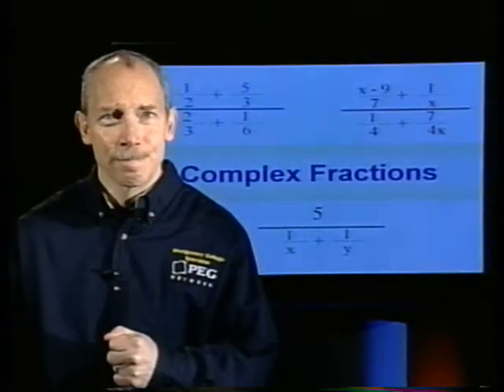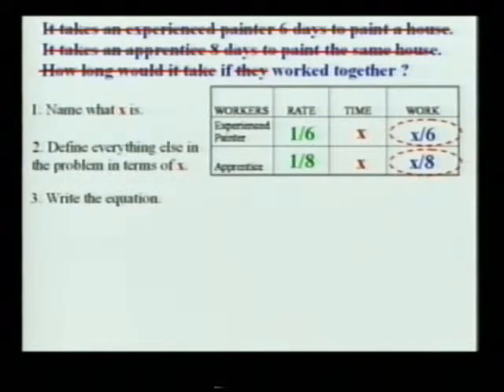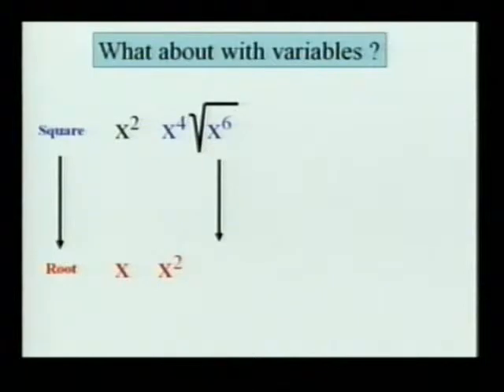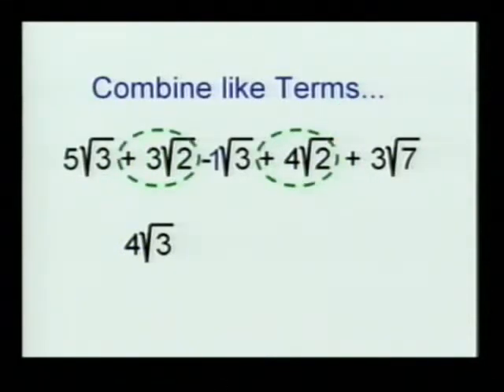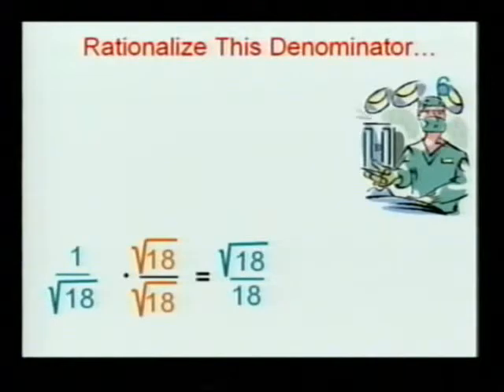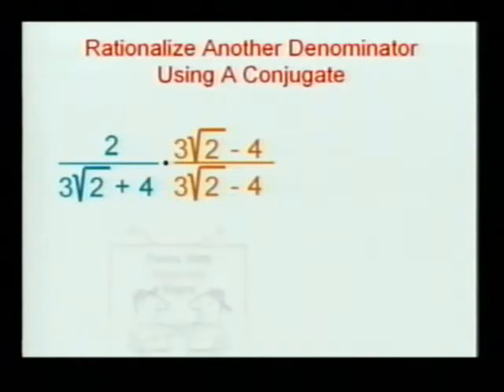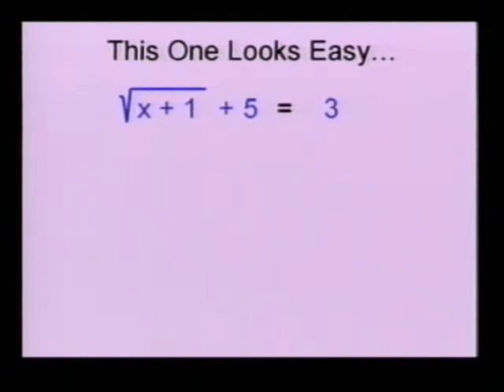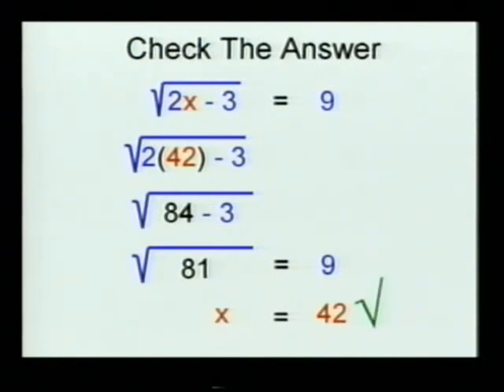MA103 Week 7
Simplifying Radicals, Rationalizing Denominators, Solving Radical Equations